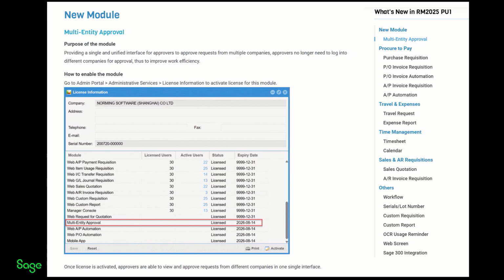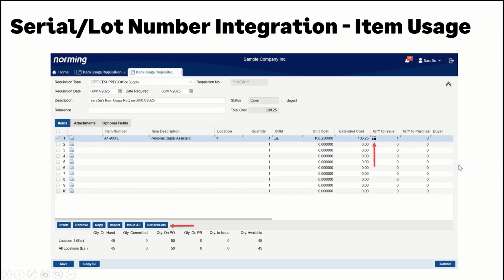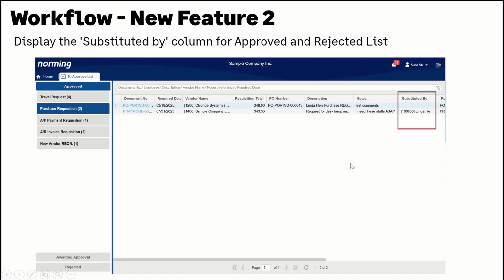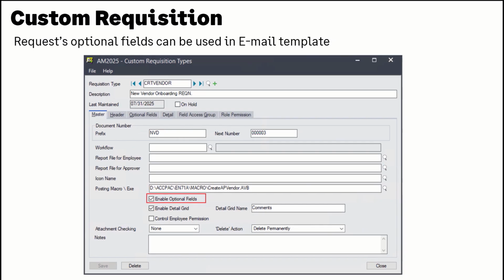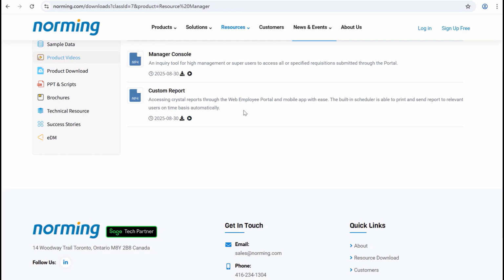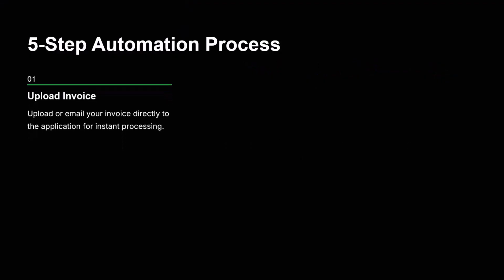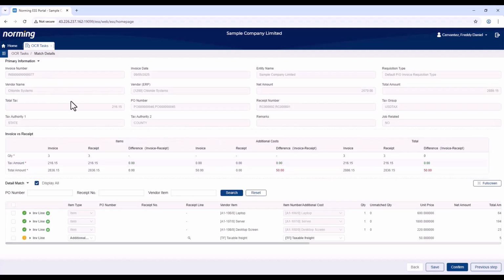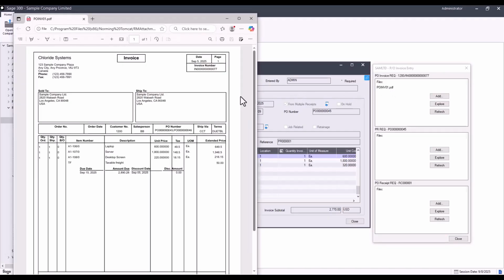What is New In RM2025 PU1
Discover what’s new in the 2025 PU1 release of Norming Resource Manager. This update introduces a brand-new module and powerful new features designed to boost automation, streamline workflows, and enhance user productivity.